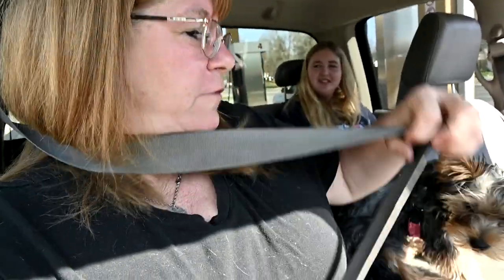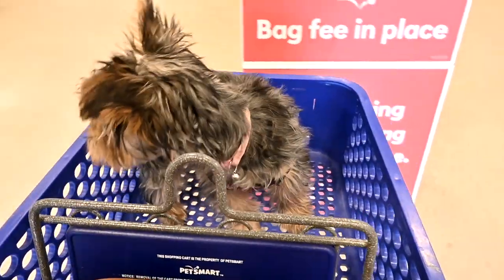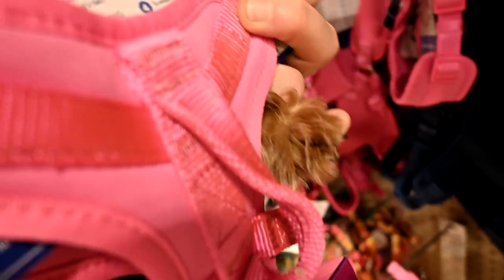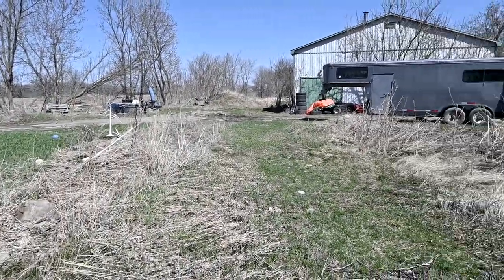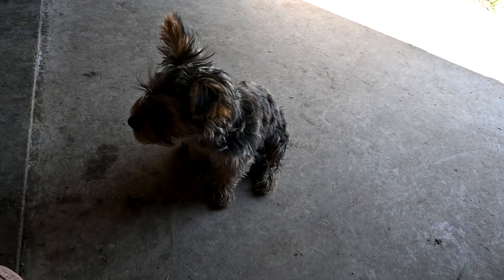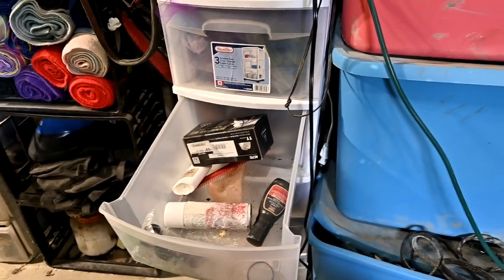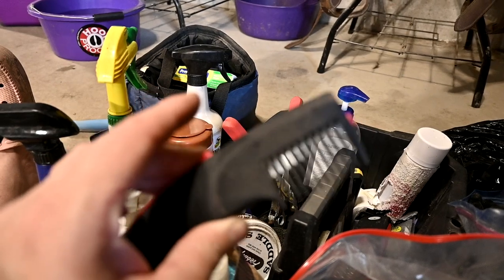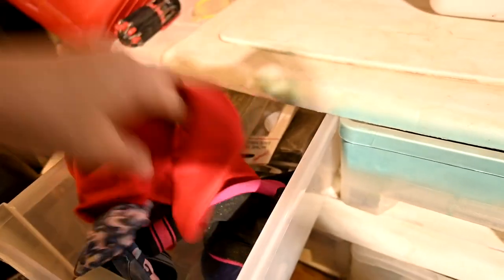Everything Equestrians DONT Need!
DaybyDayVlogs
110 North Front Street - A3,
Suite #213
Belleville, Ontario, K8P 0A6
Canada